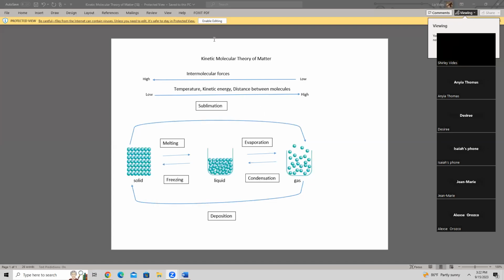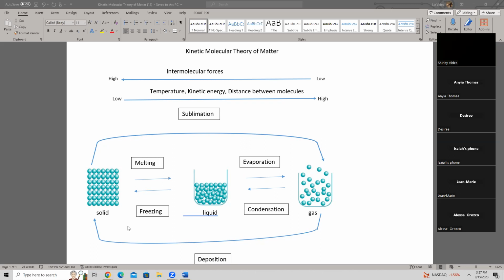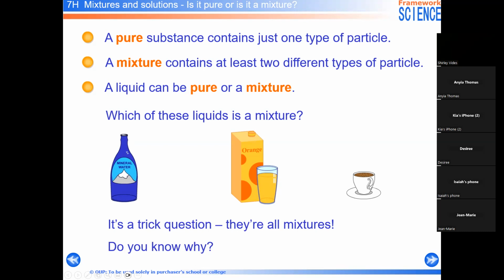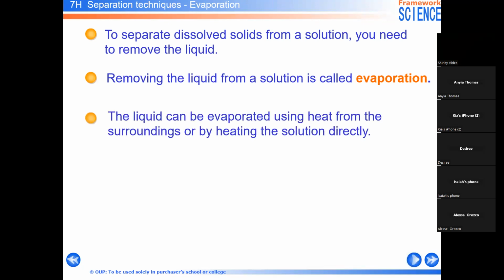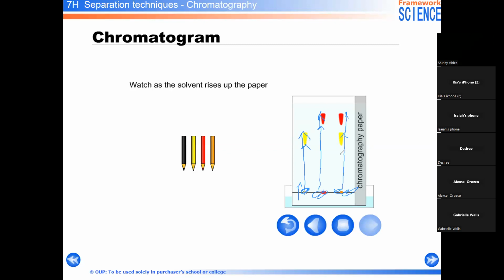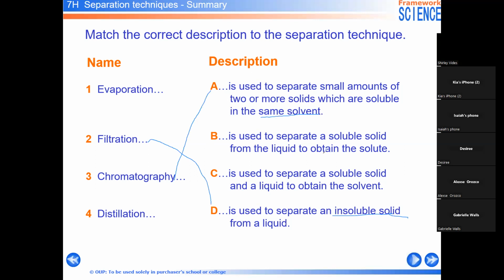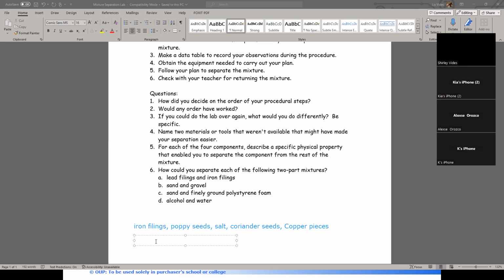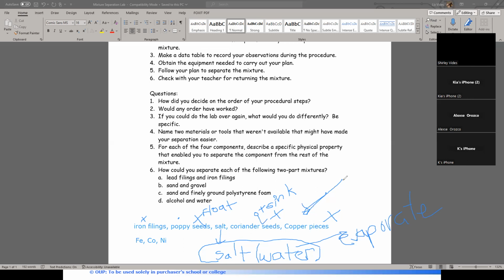Lecture 9/15/2023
Covers Kinetic Molecular Theory of Matter
Mixture Separation Techniques
Essay Question explanation